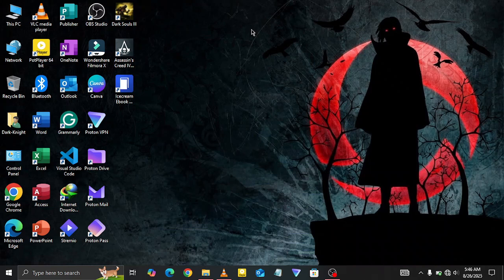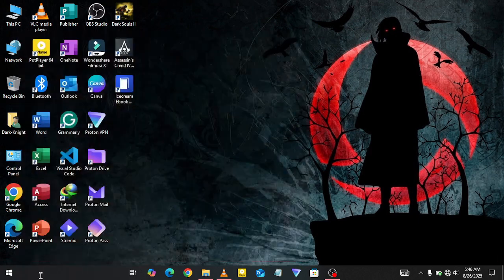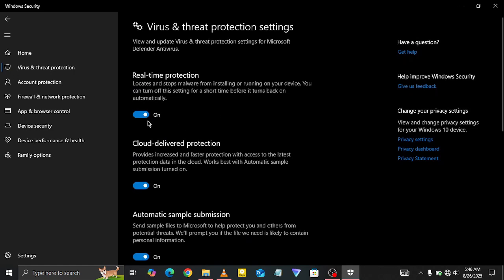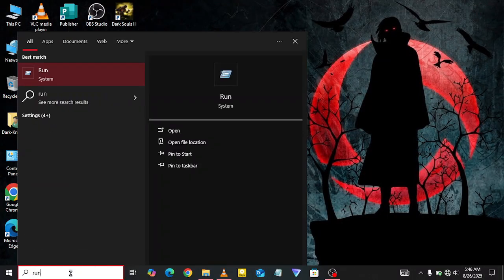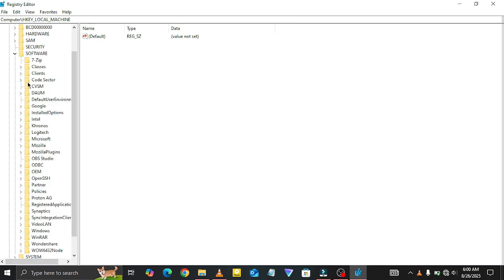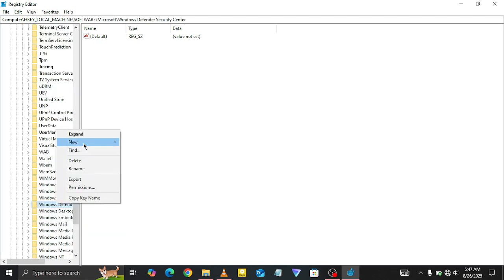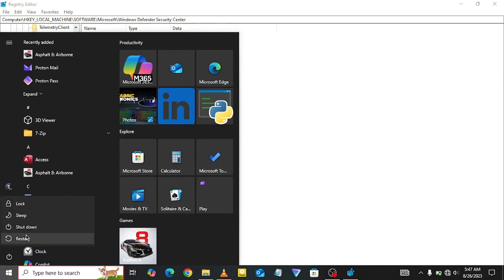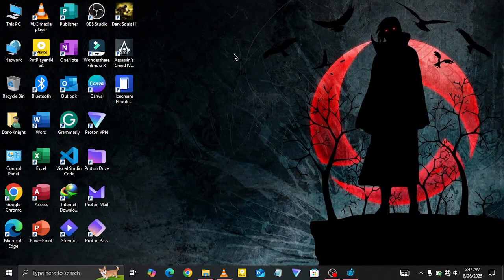How to Turn Off Windows Defender in Windows 11 (2026 Guide) | Disable Microsoft Defender Temporarily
Learn how to turn off Windows Defender in Windows 11 (2026) with this safe and easy tutorial. Sometimes you may need to temporarily disable Microsoft Defender to install a trusted app or run troubleshooting.

🔥 In this video, you’ll discover:

How to turn off Windows Defender step by step

How to disable Microsoft Defender temporarily in Windows 11

How to re-enable Defender after finishing installation

Extra tips for managing security settings in 2025